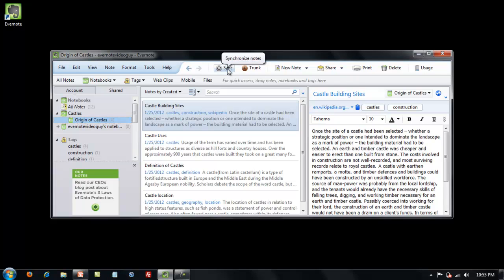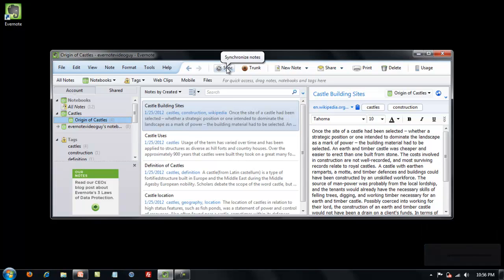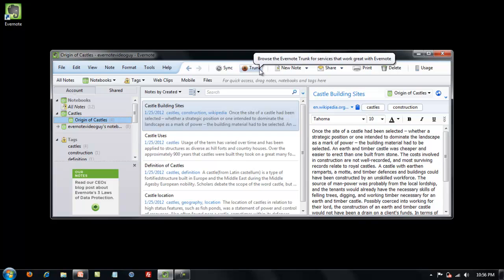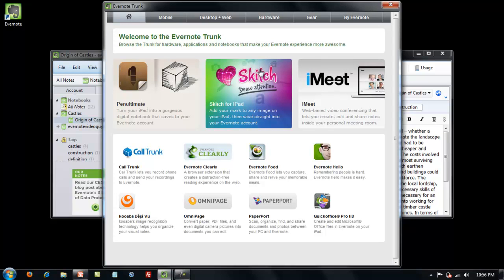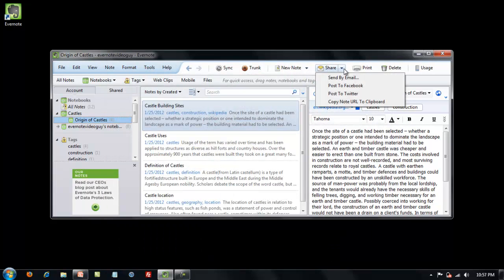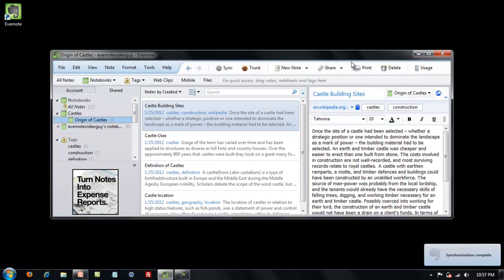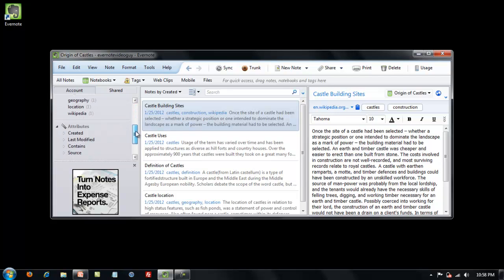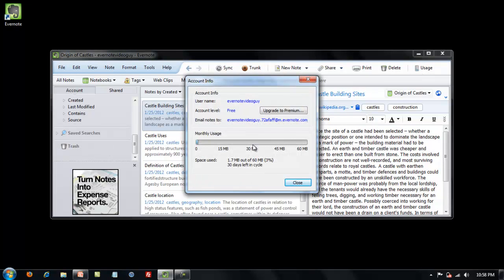Evernote 10 - Miscellaneous Features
In this video, Bradley Fish demonstrates some of  the miscellaneous features in Evernote, how they work, and why they are important.